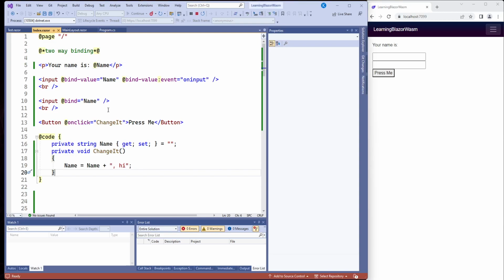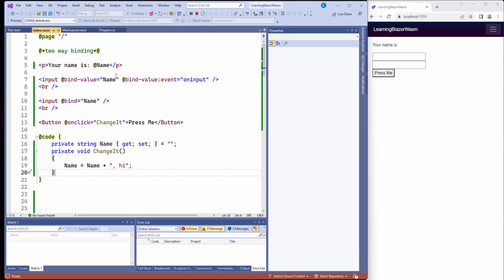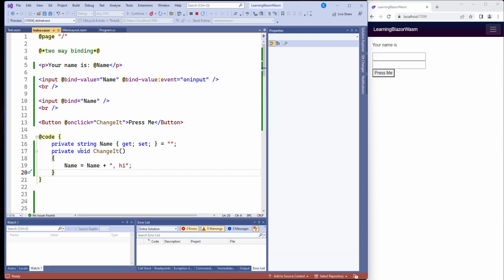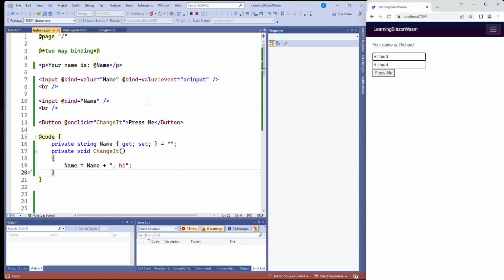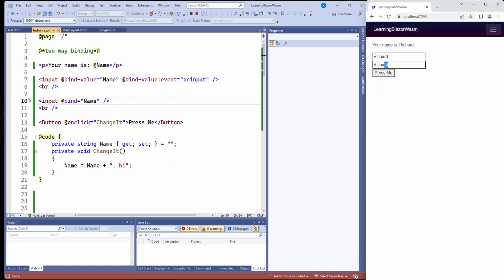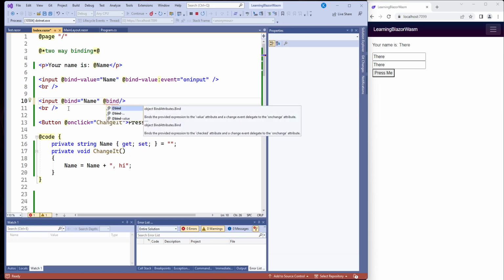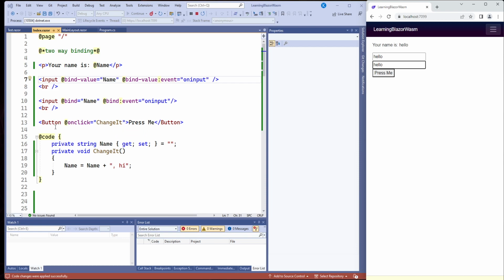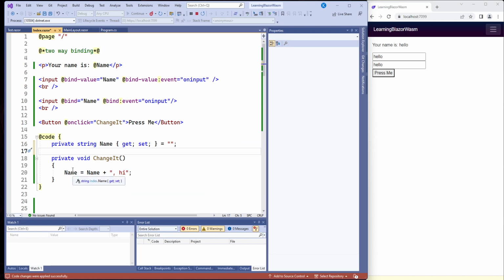Learning Blazor as a Beginner: 12 Two Way Binding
I'm trying to learn the dotnet Blazor web framework, which uses C# to create web applications.  If you know nothing about Blazor at all, maybe you can learn along with me.  Two way binding is a way to set up communication between the HTML and C# code in a razor file.